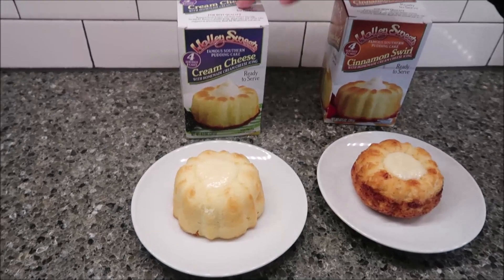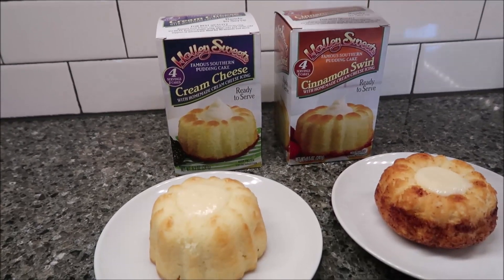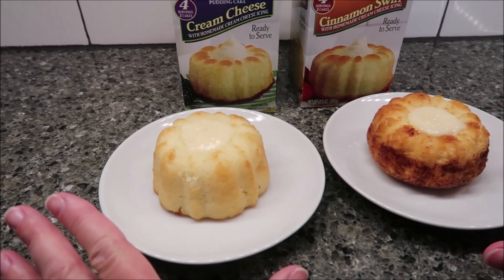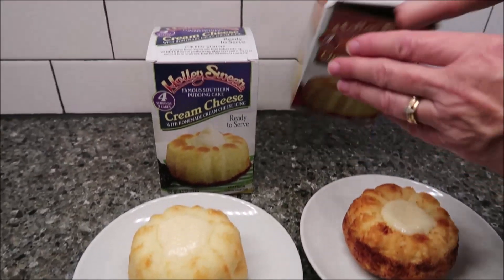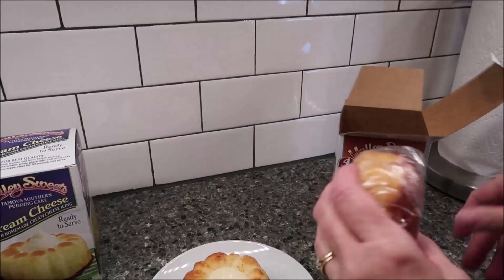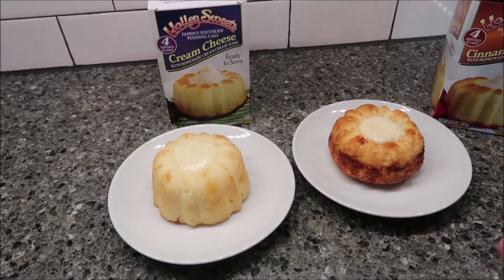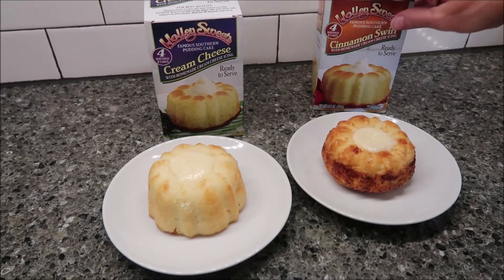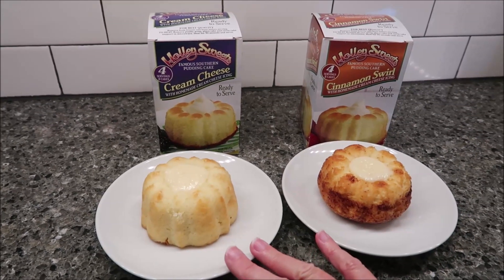Holley Sweets Famous Southern Pudding Cake: Cream Cheese Cake & Cinnamon Swirl Cake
This is a taste test/review of the Holley Sweets Famous Southern Pudding Cake in two varieties including Cream Cheese Cake and Cinnamon Swirl Cake. Both cakes include homemade cream cheese icing. They were $3.79 each at Meijer. ½ cake with icing 410 calories